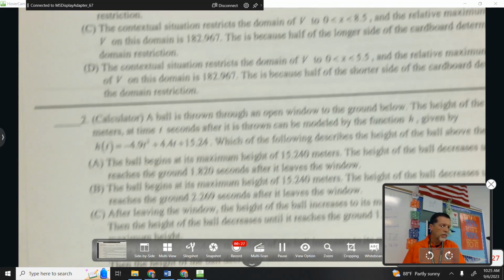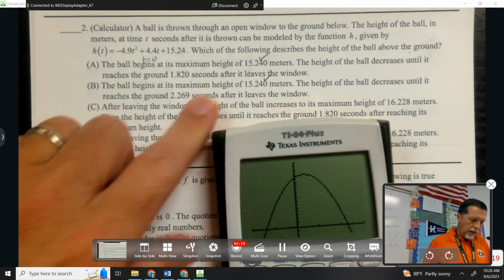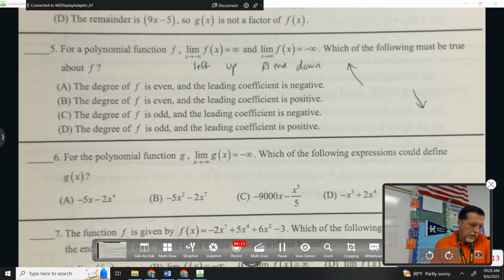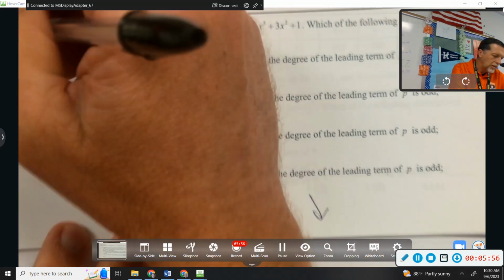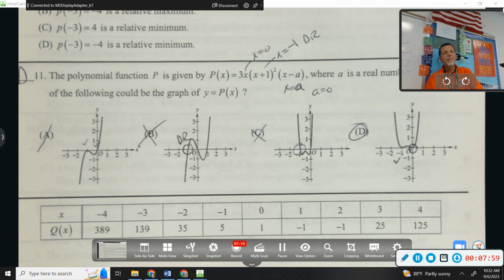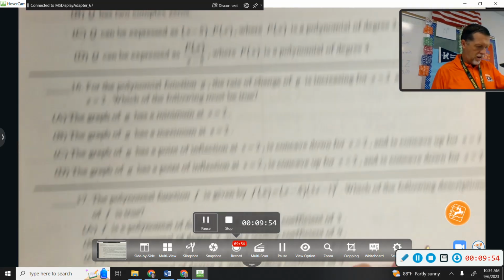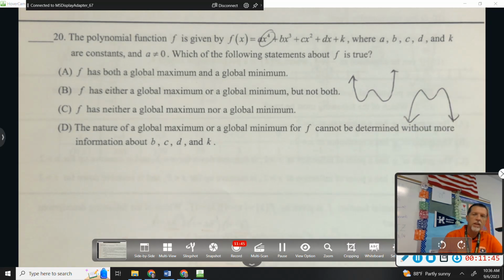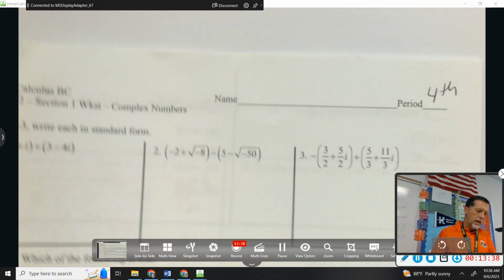PreCal ReviewPart 2: 2,5,8,etc